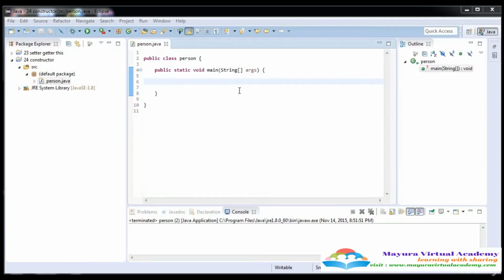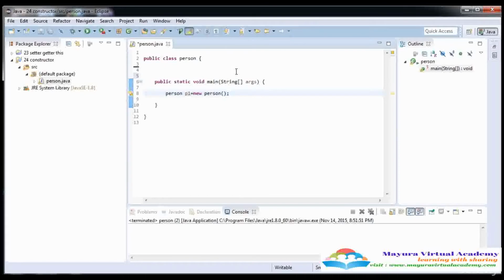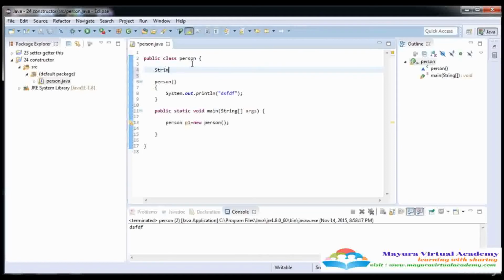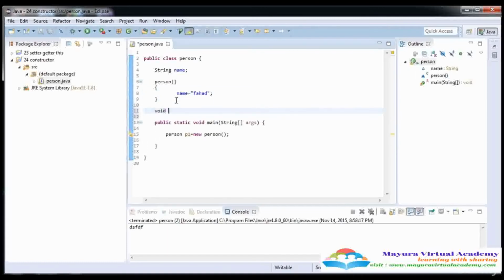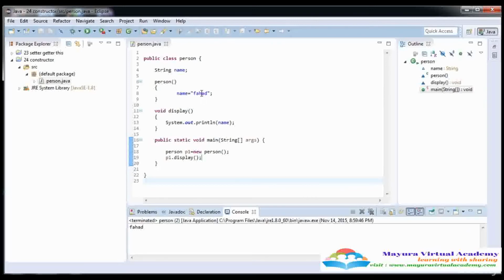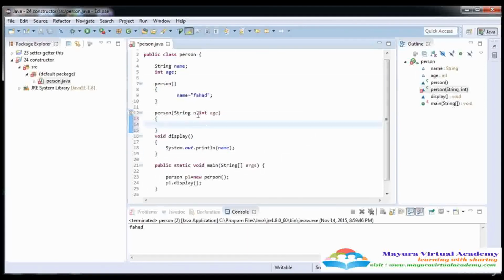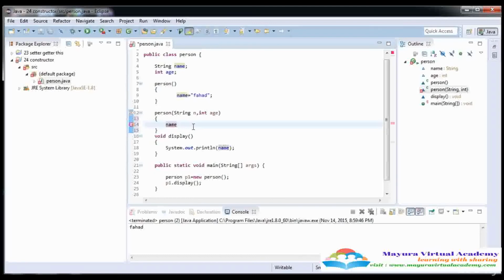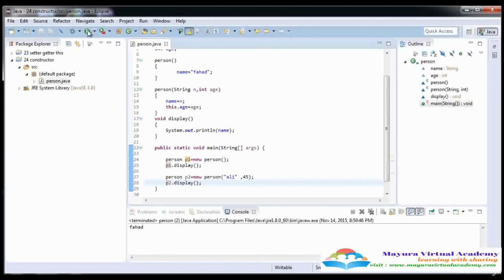023 what is constructor - Mayura Virtual Academy